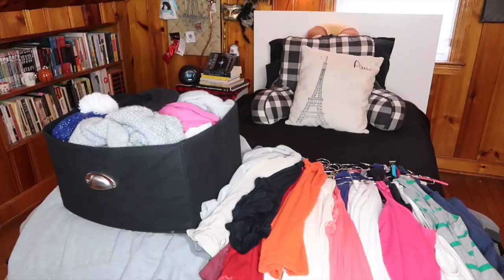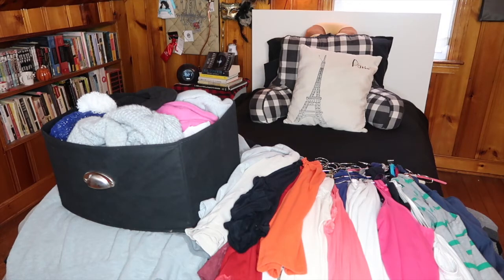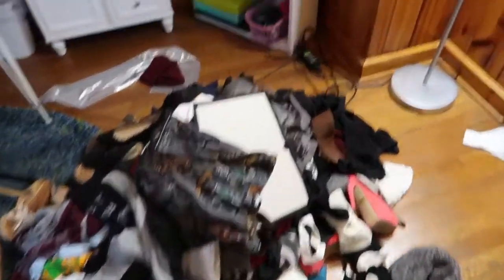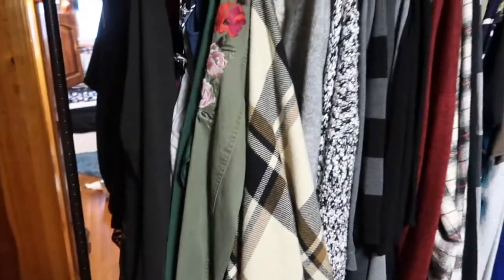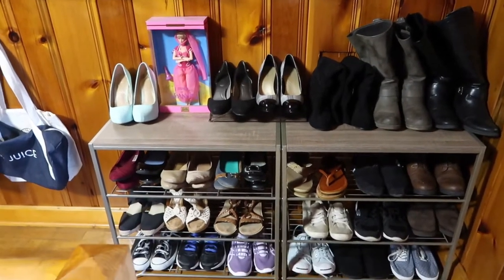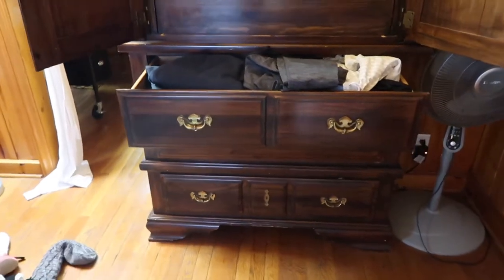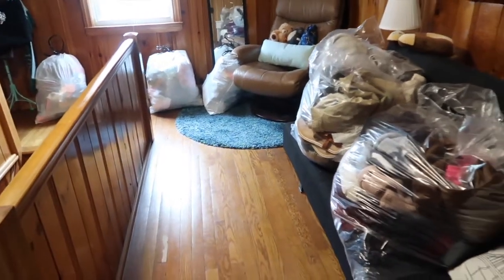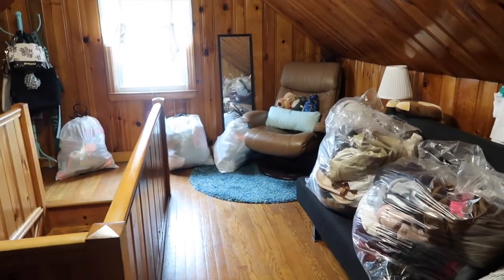HUGE CLOSET DECLUTTER 2018 || HALF OF MY CLOTHING DECLUTTERED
I have a bonus video this week! Welcome to a different type of video- a HUGE closet declutter! I felt really inspired to finally tackle all of my clothes in one session and thought I would film it and share with you guys!

▼ SOCIAL MEDIA ▼
❋Pintrest: @monicaadrianna